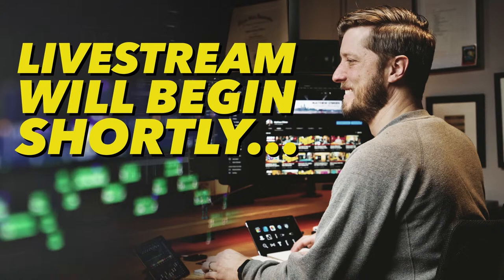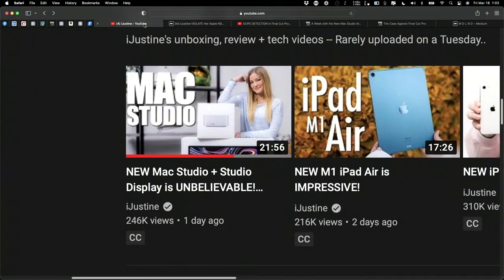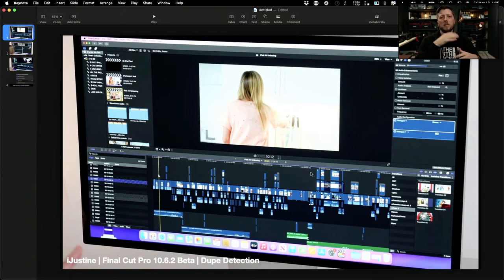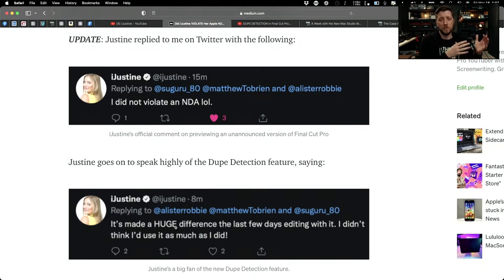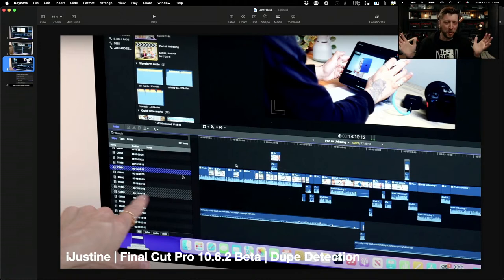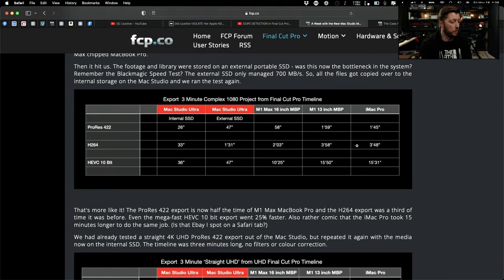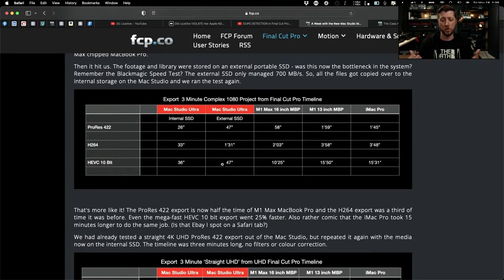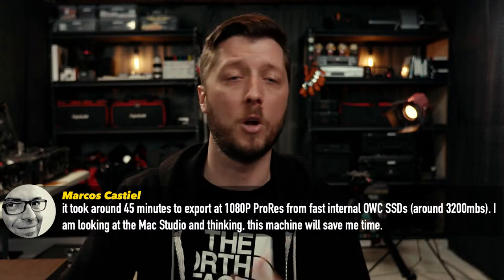Final Cut Pro 10.6.2! Dupe Detection? My Mac Studio Is Out For Delivery - Live Unboxing???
Like my Livestream?

In today's livestream we're taking a closer look at Final Cut Pro 10.6.2 as seen in iJustine's Mac Studio and Studio Display unboxing and demo video. And my Mac Studio is out for delivery - will it arrive while I'm live? If so, we'll unbox it together!

MY VIDEO EDITING GEAR:

14" MacBook Pro (2021) | Base M1 Pro, 32GB unified memory, 1TB SSD

SEND ME STUFF:

Midland Pictures
c/o Matthew O'Brien
1441 Mall Dr Ste 100
No. 188